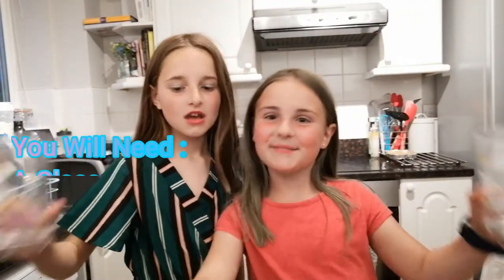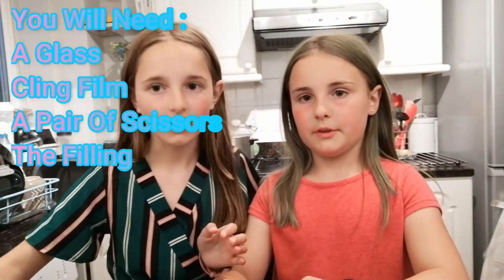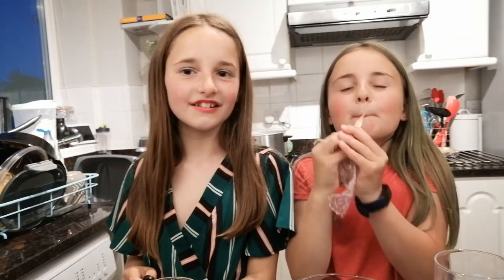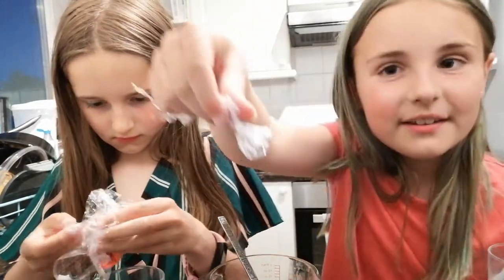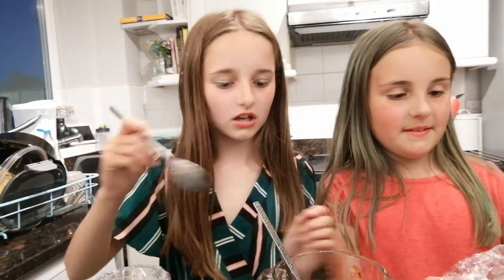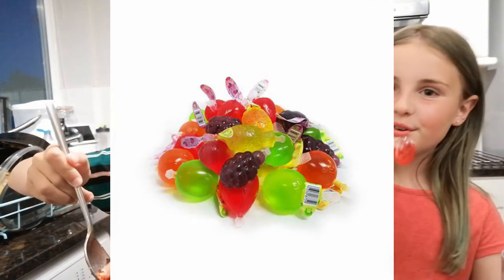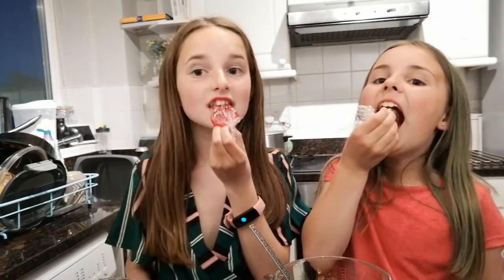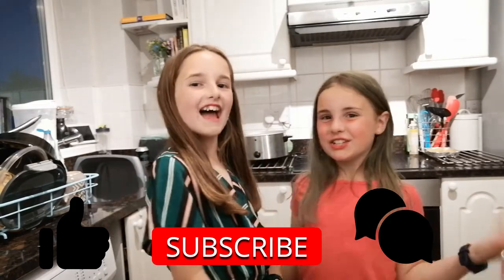The G-G House| Maya and Sorrel make Jelly Fruits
Today Maya and Sorrel make home made Jelly Fruits and try them, their filling is Jelly.